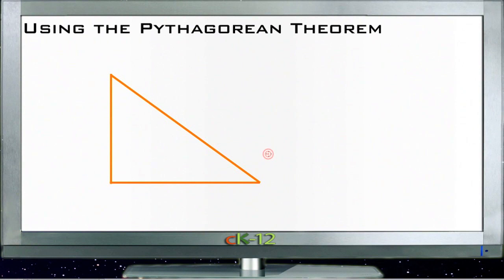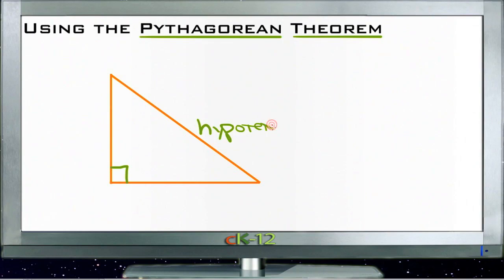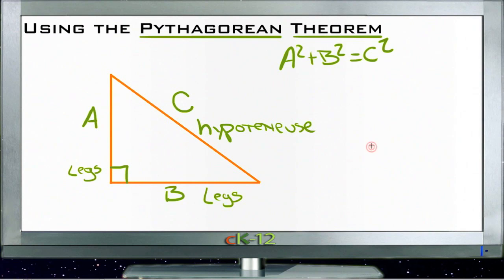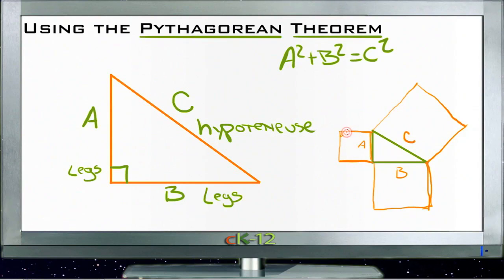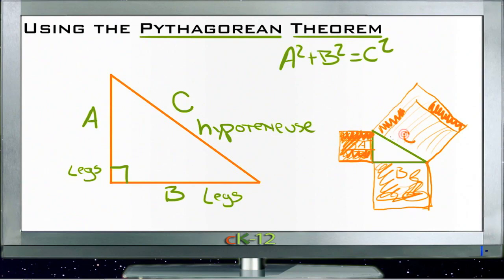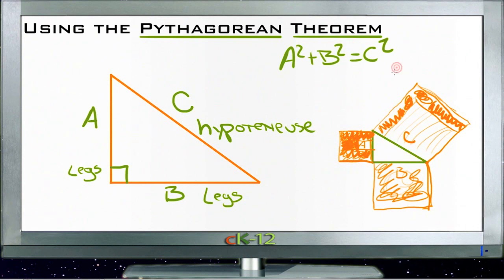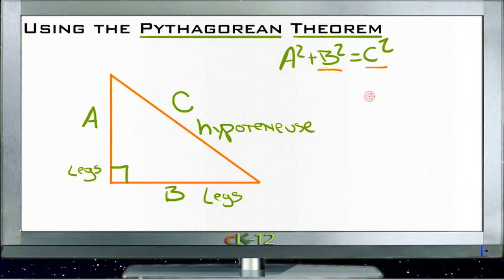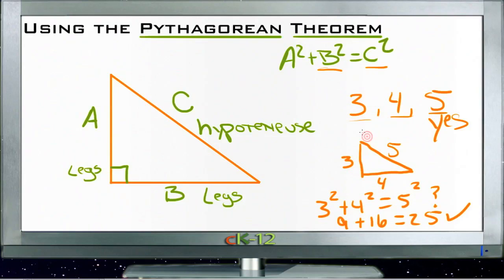Using the Pythagorean Theorem: Lesson (Basic Geometry Concepts)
Here you'll learn how to use the Pythagorean Theorem, which states that given a right triangle with legs of lengths a and b and a hypotenuse of length c, a^2+b^2=c^2. You'll also learn the theorem's converse and what a Pythagorean Triple is.

This video provides the student with a walkthrough on using the Pythagorean Theorem.